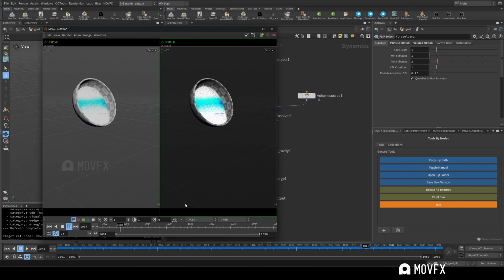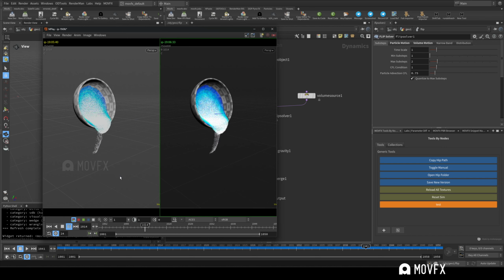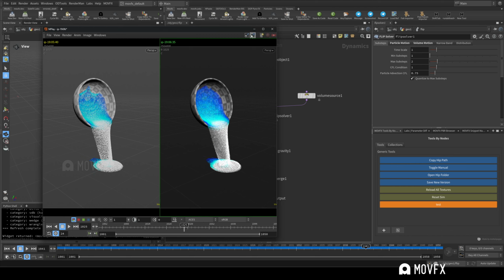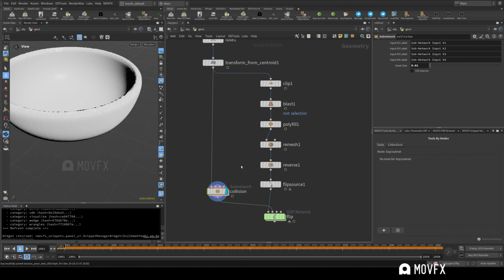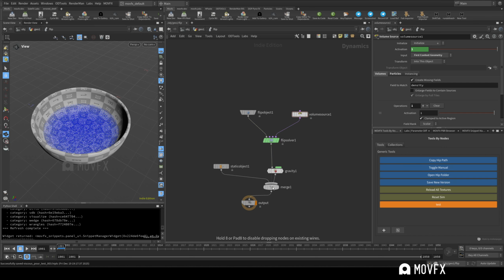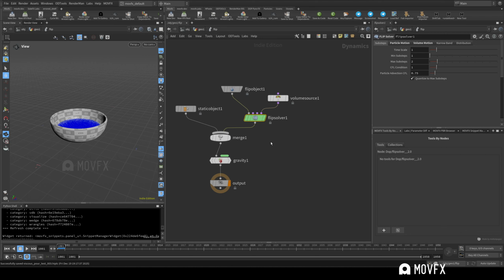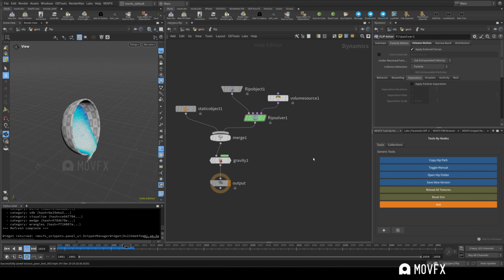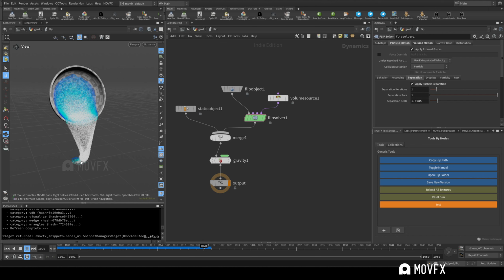Instant Smoothness | Houdini Flip | Free Scene File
If you like the contents and want more from me,